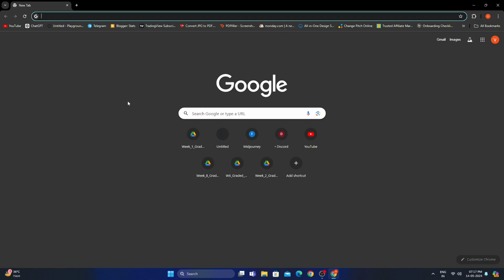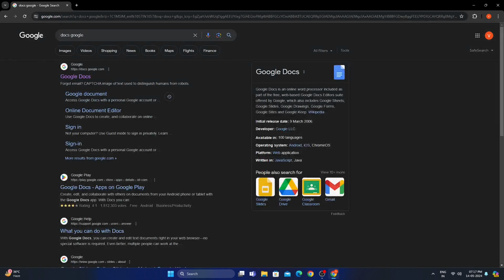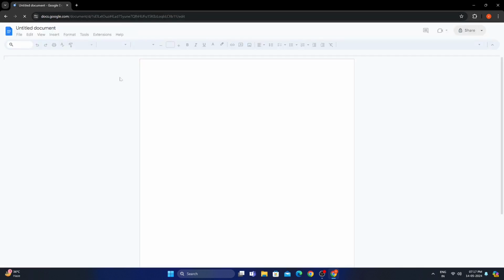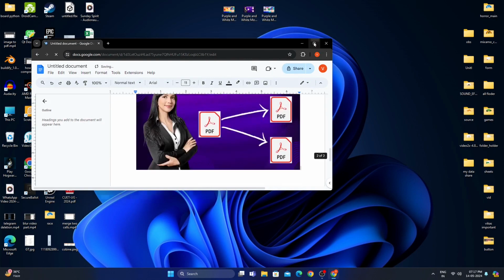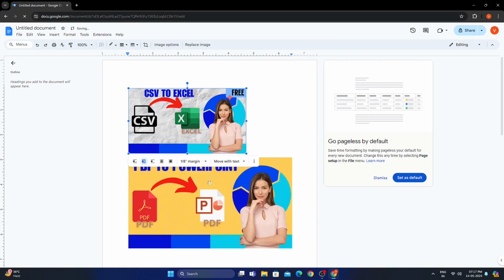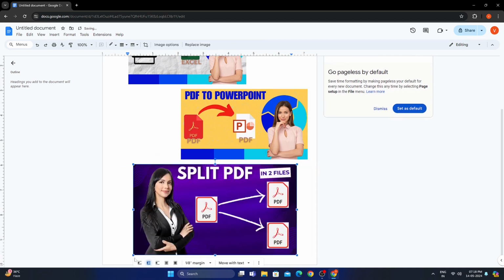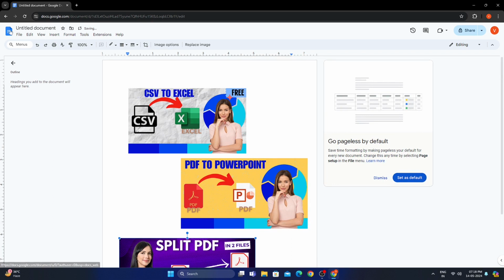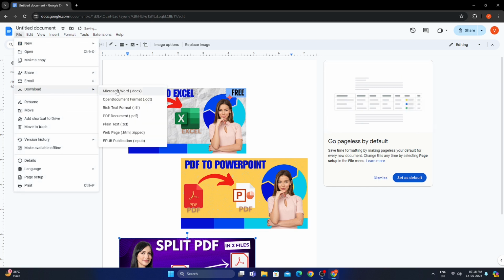How To Convert Multiple Images To PDF (Full Guide) | Guide for Geeks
In this video I have explained you how to convert mulitple images to pdf step by step.
If you have any problem you guys can ask me in comment section.
But i am sure have got the video because its a simple topic  to convert multiple image to pdf